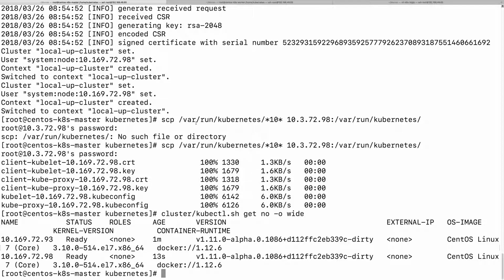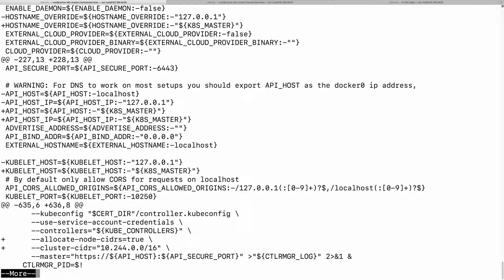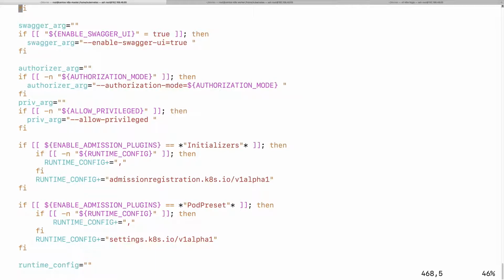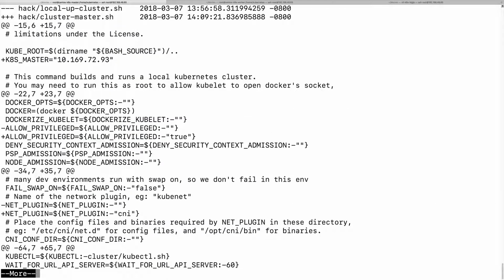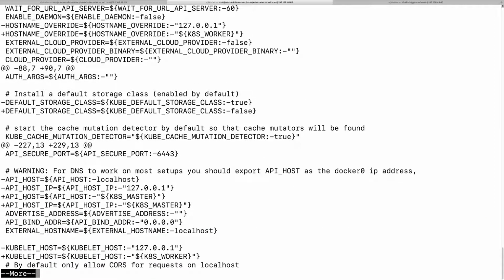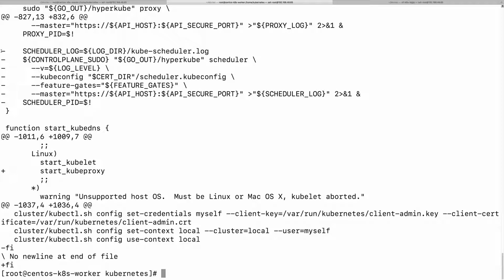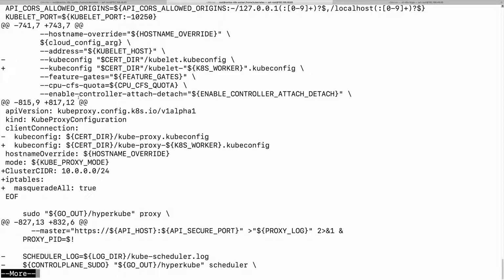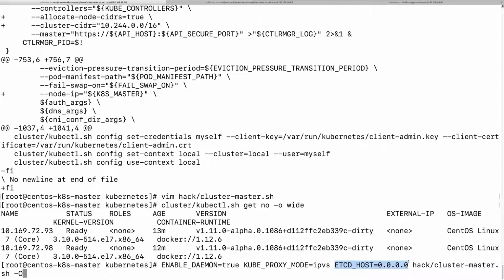kubernetes installation hack02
how to easily hack kubernetes hack/local-up-cluster.sh script to run multiple worker node kubernetes cluster